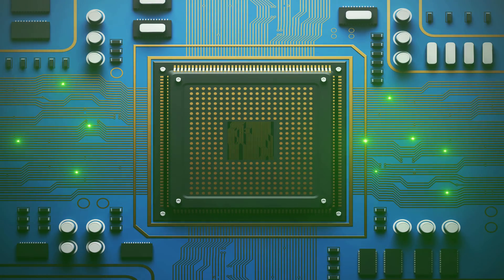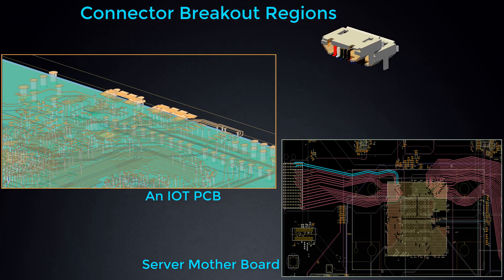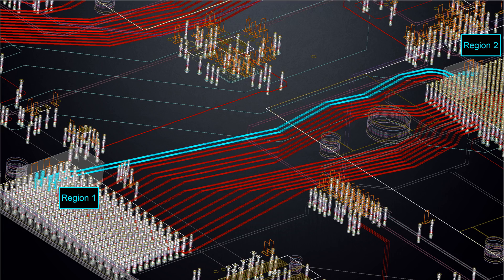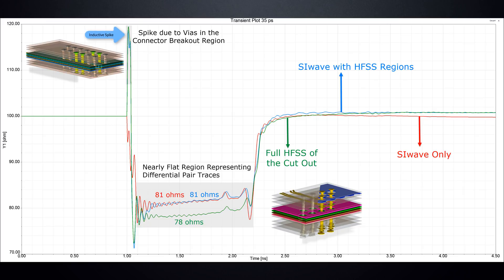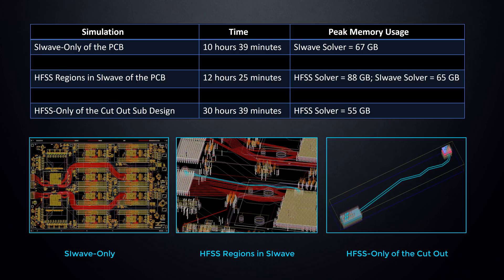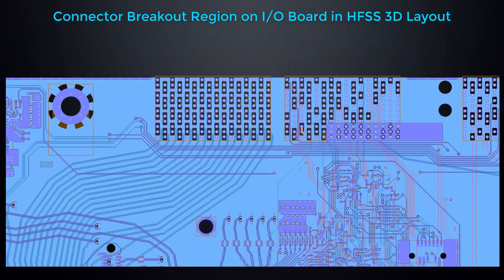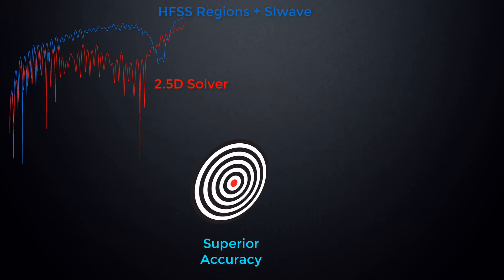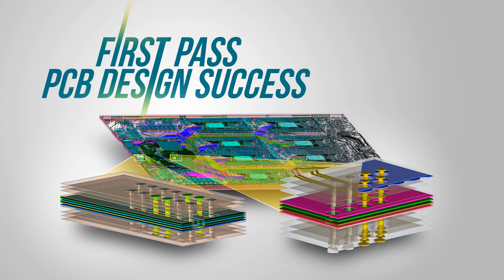Boost Signal Integrity of PCBs with HFSS Regions & SIwave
Do you need a single simulation tool that can automatically analyze large PCBs at high frequencies and deliver superior accuracy of S-parameters for the critical signal nets? HFSS Regions within SIwave is a new hybrid solution technique that combines the powerful capabilities of ANSYS SIwave and ANSYS HFSS within a single simulation for highly accurate and fast PCB analysis. You get the best of both worlds.